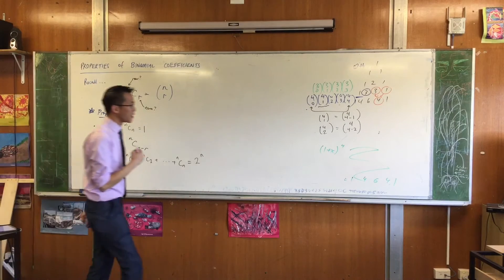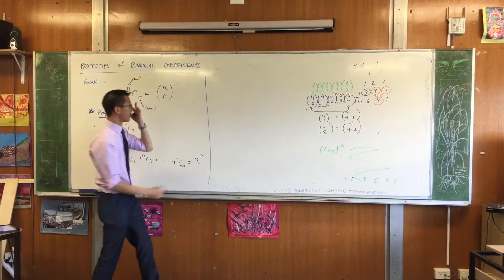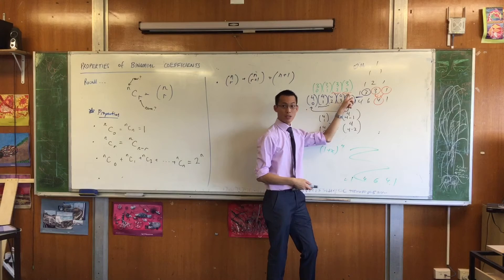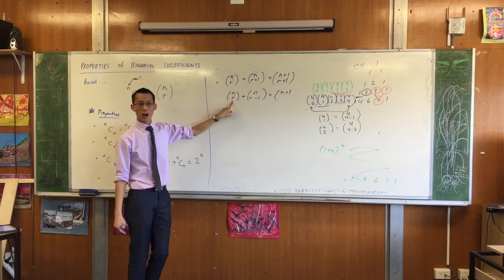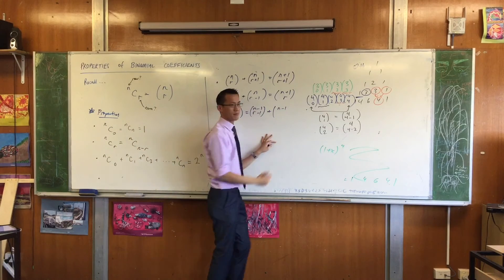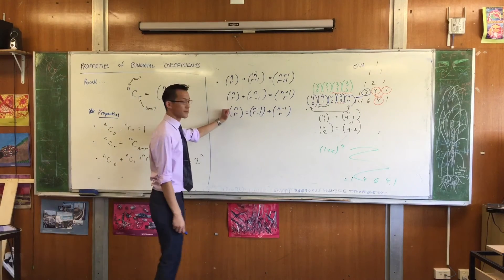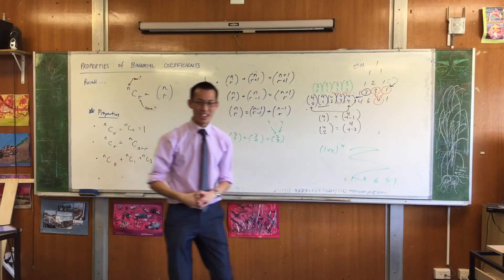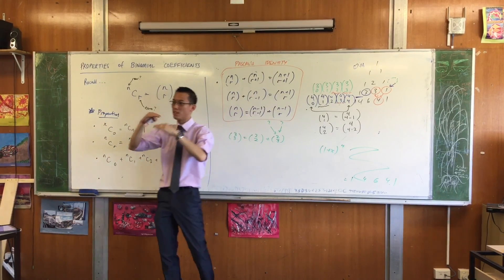Properties of Binomial Coefficients (2 of 2: Pascal's Identity)